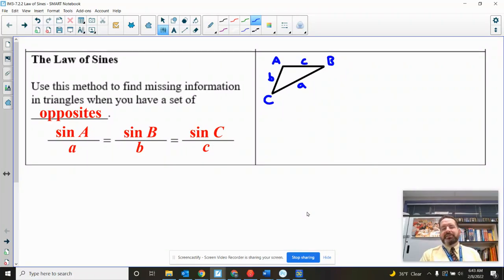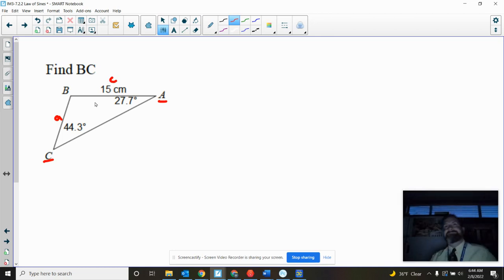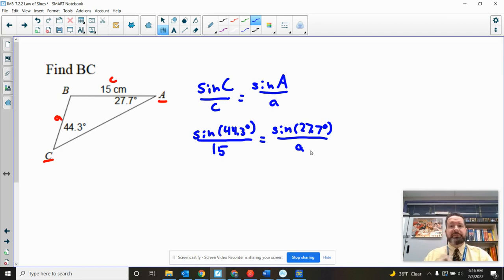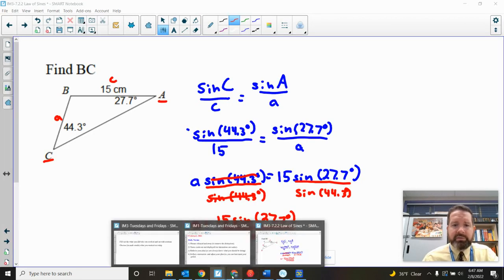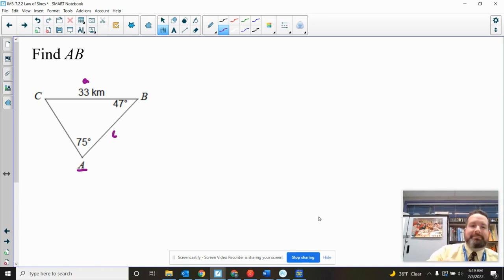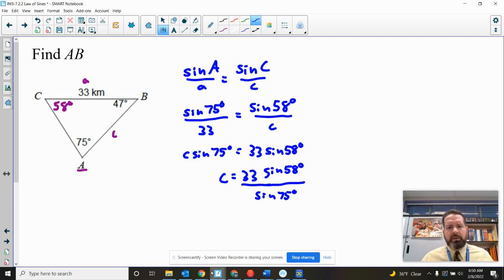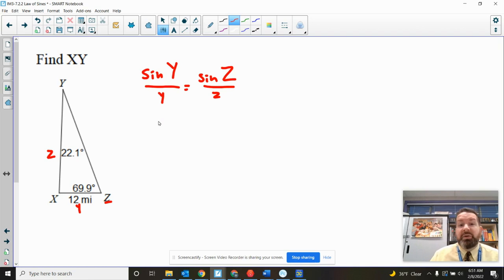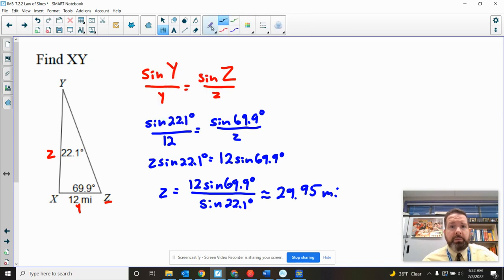IM3-7.2.2 Missing Sides